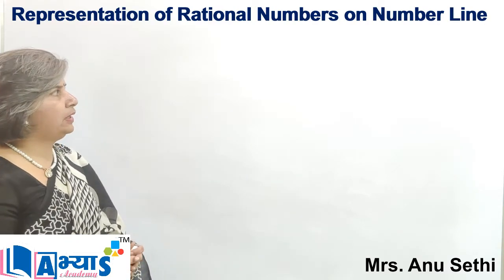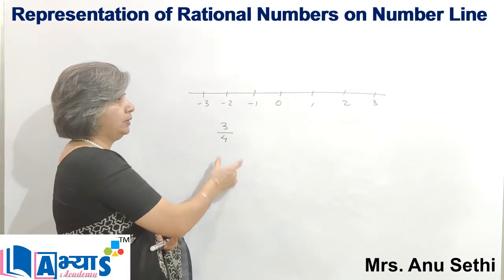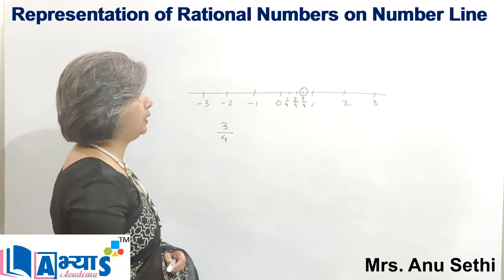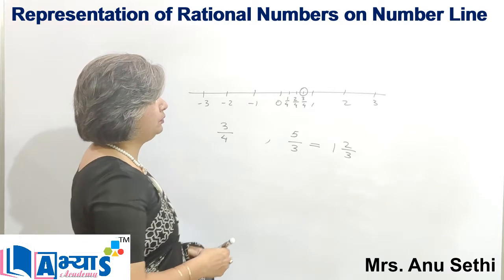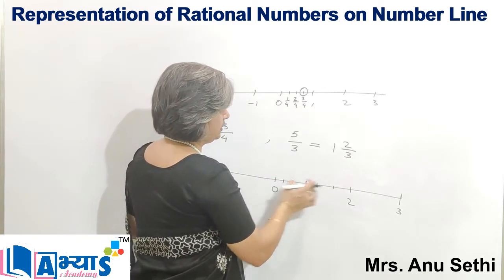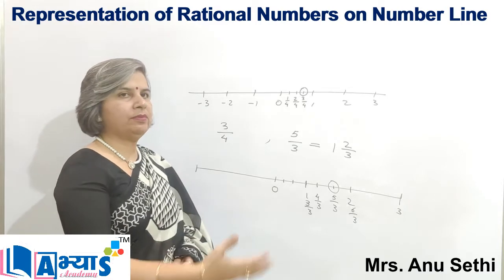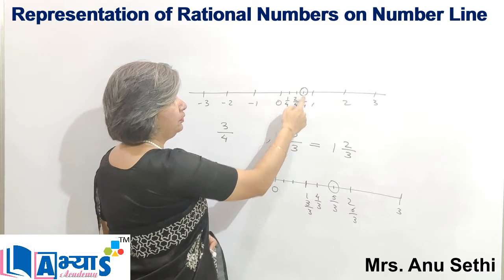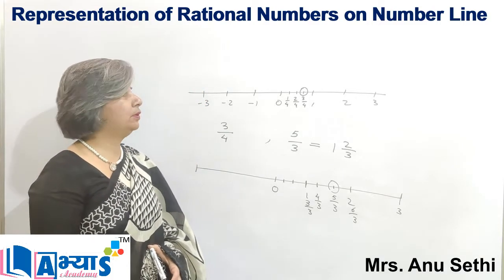Representation of Rational Numbers on Number Line | ABHYAS Academy | Mrs. Anu Sethi | Maths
Representation on number line depends upon the type of rational fraction is to be represented on the line. But before going to the number line don’t forget to check for the negative and positive sign of the rational number. Positive rational numbers are always represented on the right side of the zero on the number line. While negative rational numbers are always represented on the left side of zero on the number line.

to enrol in our Self Learning Program and get access to exclusive content with Analytical Testing.